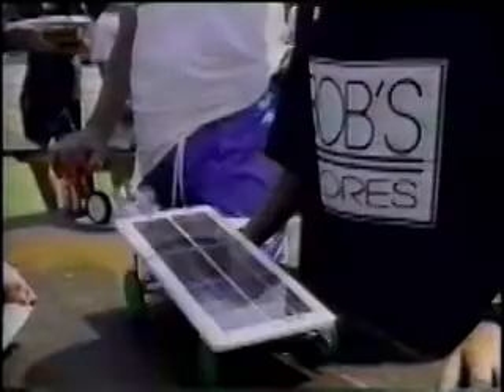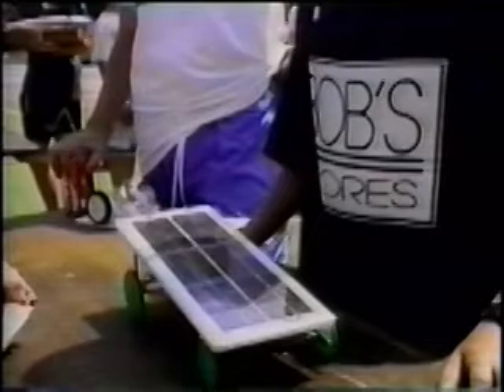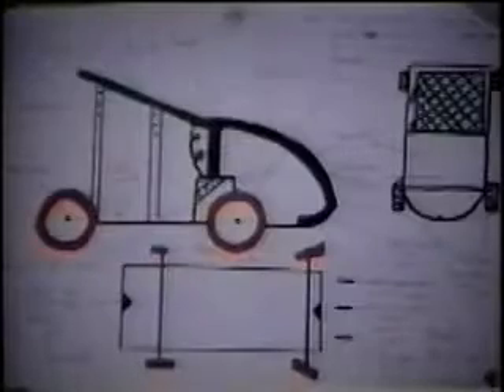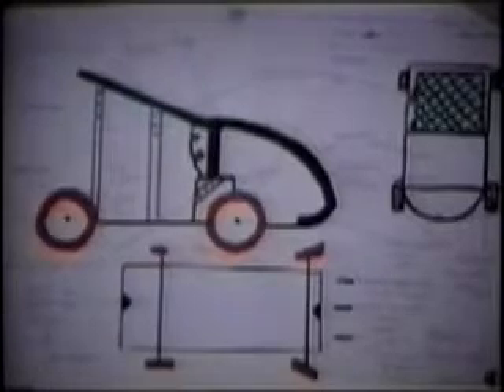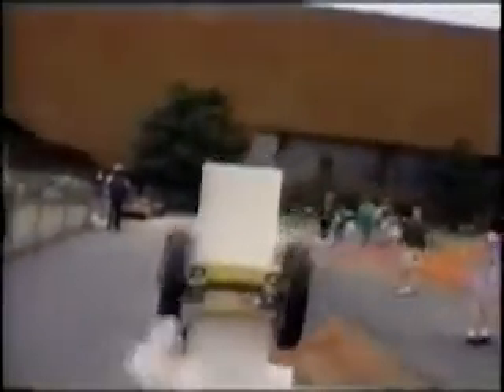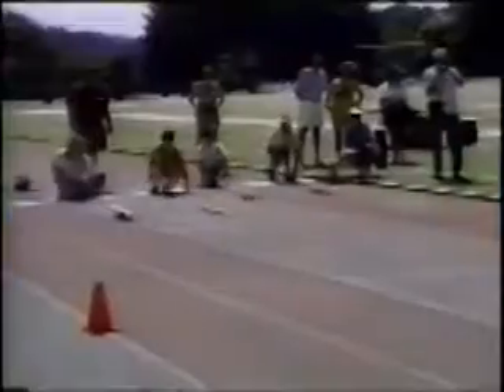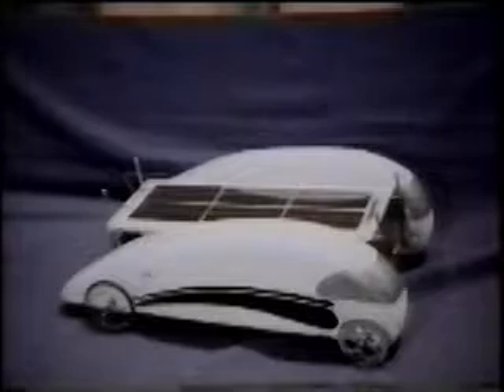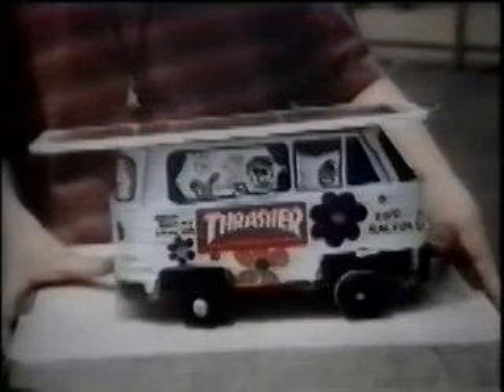NESEA Junior Solar Sprint Program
This is a fun, educational 8 minute introduction to the Junior Solar Sprint Progam (JSS) suitable for students and teachers alike.
Through JSS, students develop teamwork and problem solving abilities, investigate environmental issues, gain hands-on engineering skills, and use principals of science and math to get the fastest, most interesting, and best crafted model solar car possible. Teams can enter their cars in local design and race competitions with top winners invited to an annual Northeast Championship.